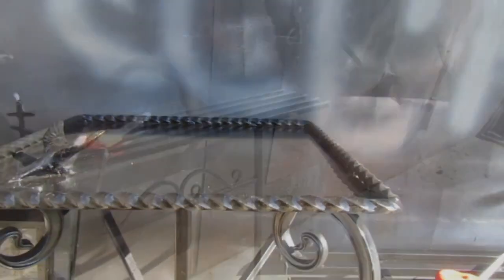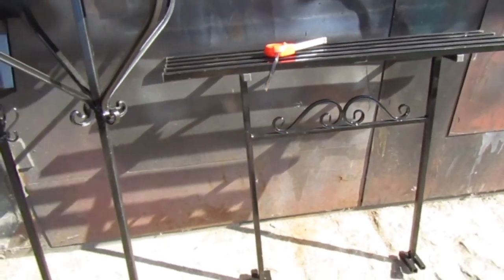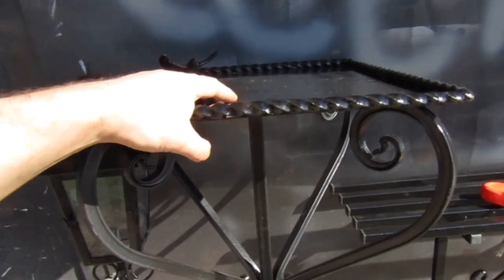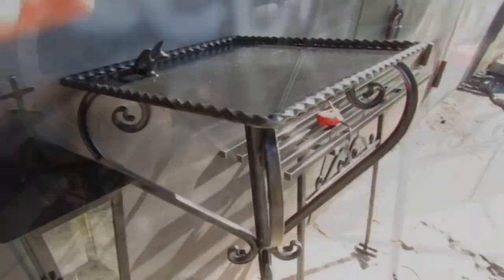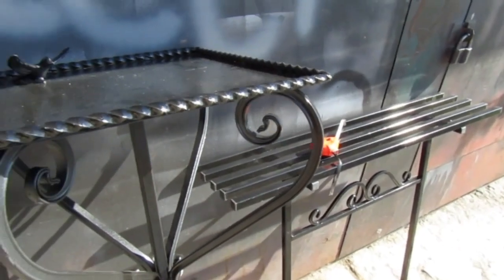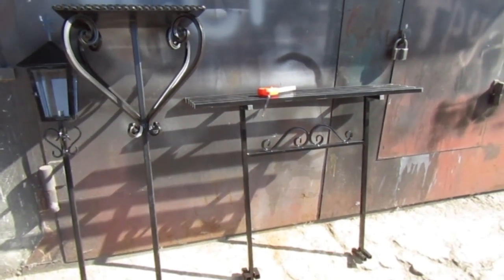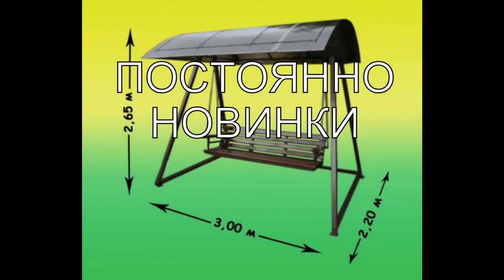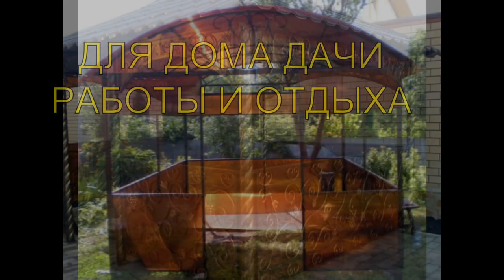СКАМЕЙКА СТОЛ ФОНАРИК Кованые ритуальные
СКАМЕЙКА СТОЛ ФОНАРИК Кованые ритуальные.Оригинальные с ковкой.ЗАНИМАЮСЬ СВАРКОЙ ПРОФЕССИОНАЛЬНО С 2008 ГОДА.ИЗГОТОВИЛ ДЕСЯТКИ ТЫСЯЧ ИЗДЕЛИЙ В ОГРОМНОМ АССОРТИМЕНТЕ  В ШИРОКОМ ЦЕНОВОМ ДИАПАЗОНЕ ! ПОСТОЯННО НОВИНКИ И РАСШИРЕНИЕ АССОРТИМЕНТА!РАССКАЖЕМ,ПОКАЖЕМ,ПОРЕКОМЕНДУЕМ! ДЕЛЮСЬ МНОГОЛЕТНИМ ОПЫТОМ !